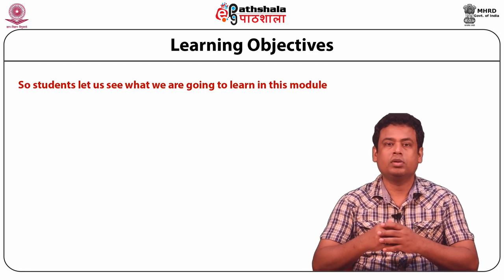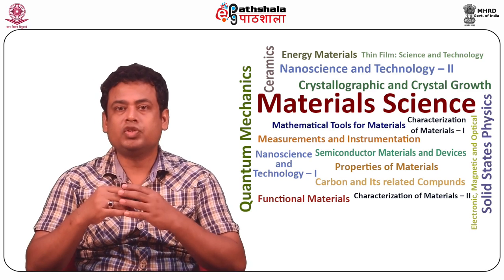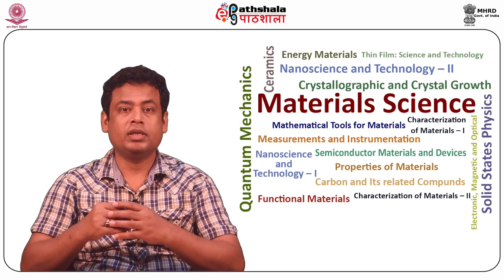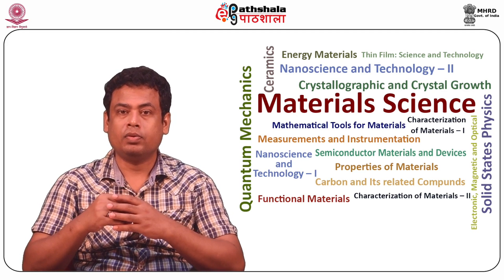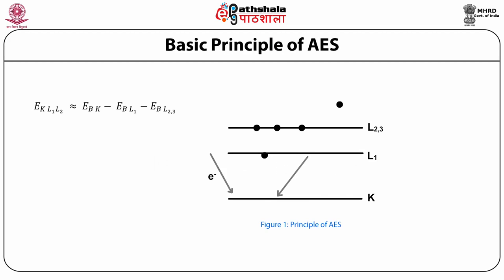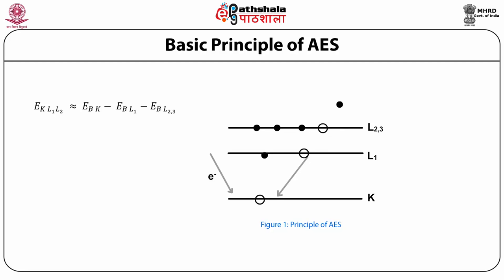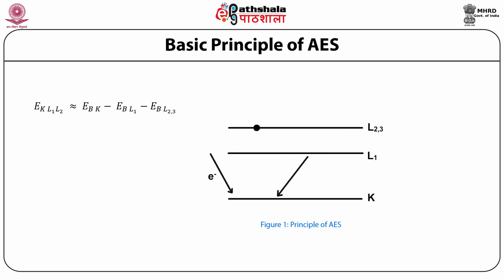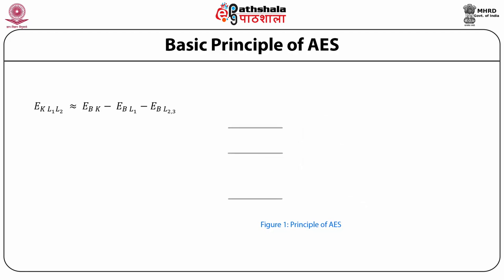Auger Electron Spectroscopy 1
Subject:Material Science
Paper:Characterization techniques for materials II